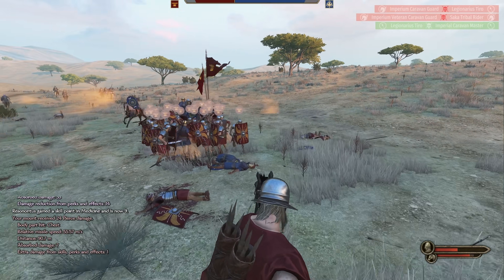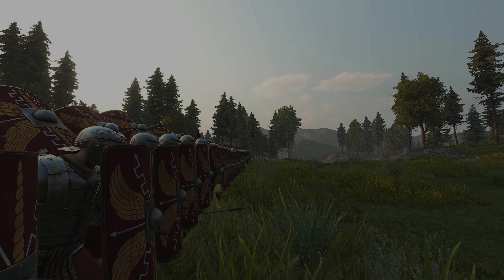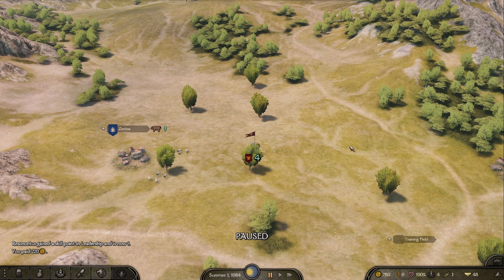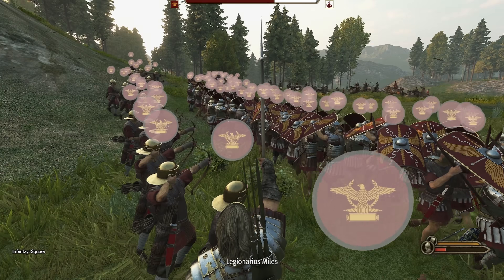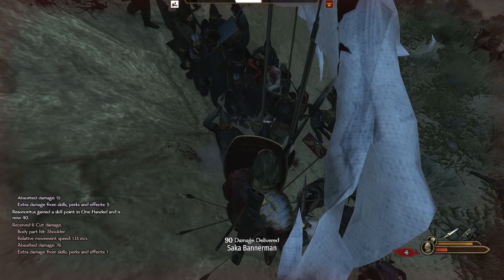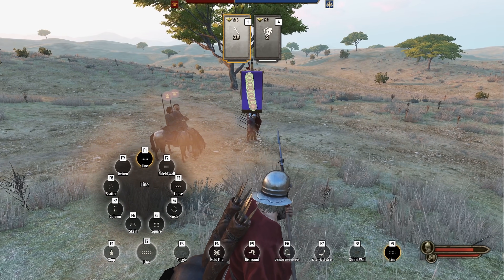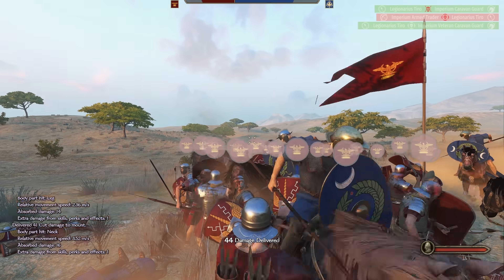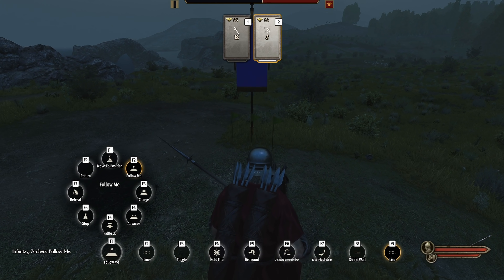BANNERLORD'S BEST Mod EVER Made